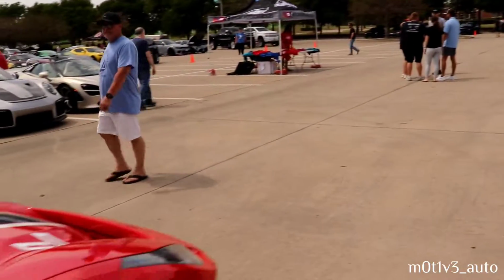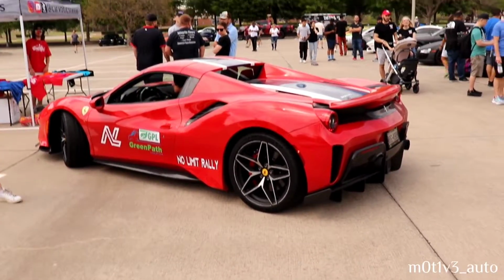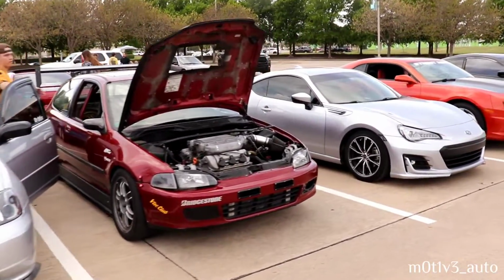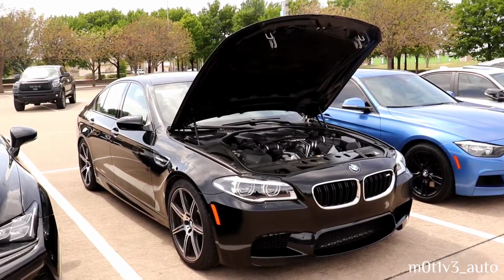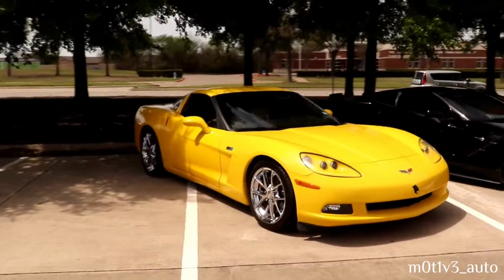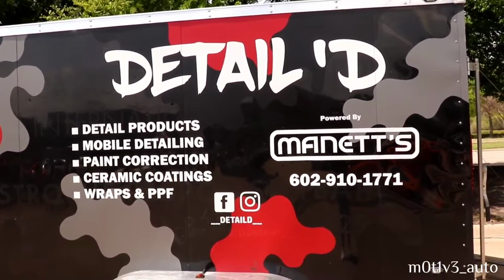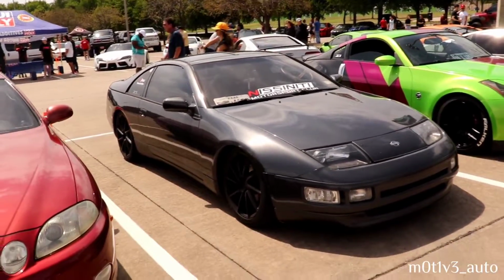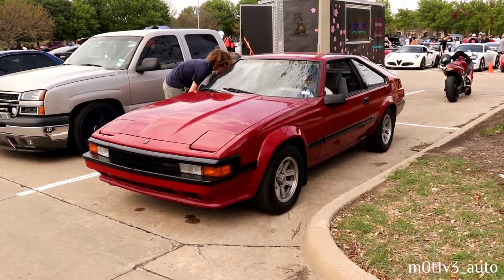Ep II Spring Showdown 4 10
The second portion of my video coverage from Spring Showdown on April 10th at the Shops at Willow Bend. This was hosted by Antireckless and Car Xotics.